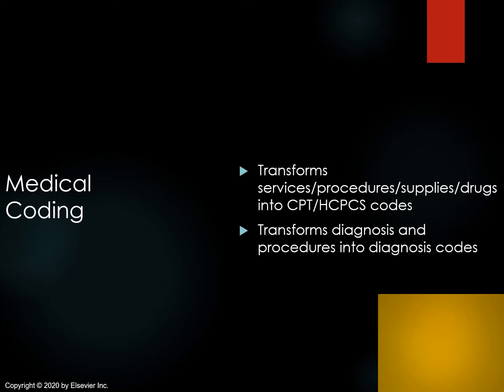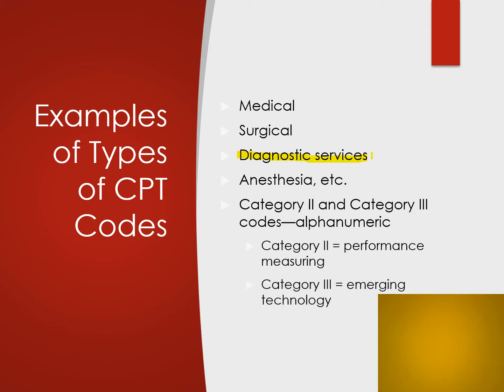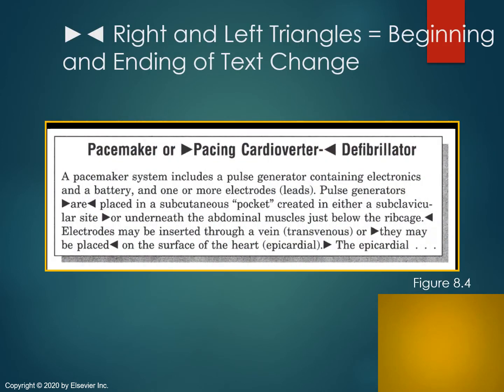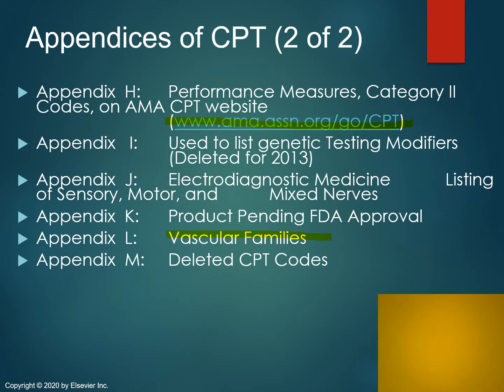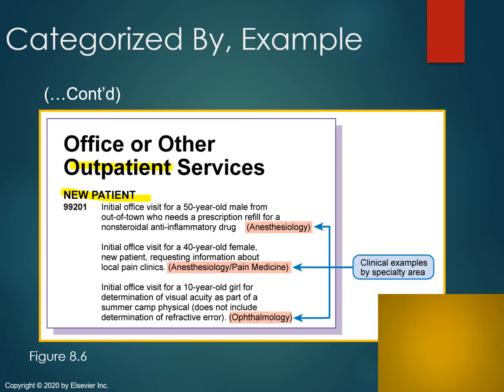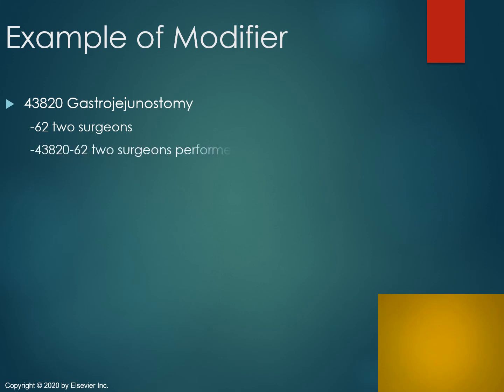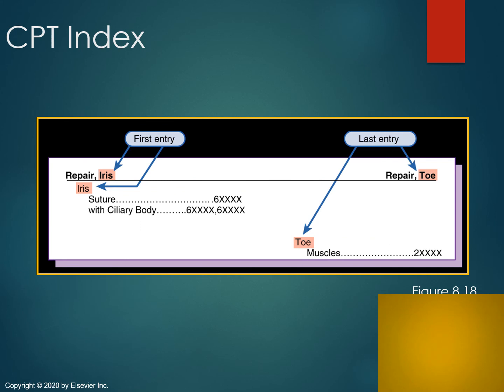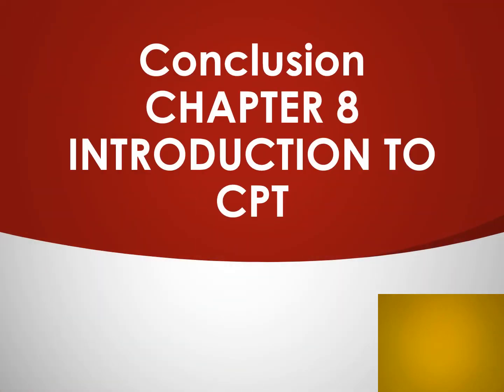Chapter 008 1v1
SBS chapter 8 power point